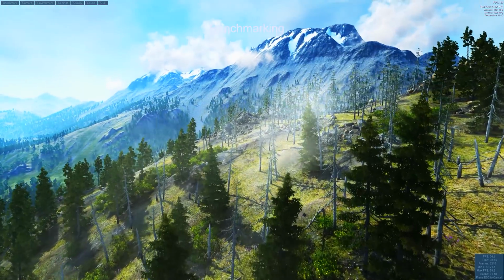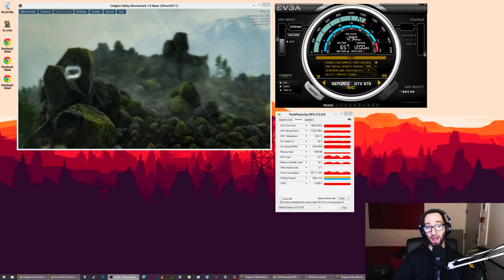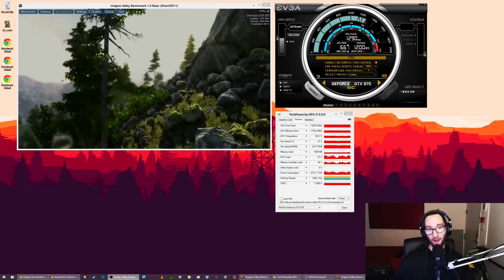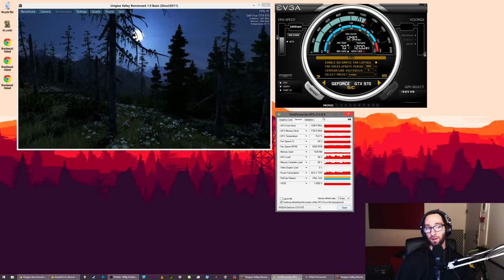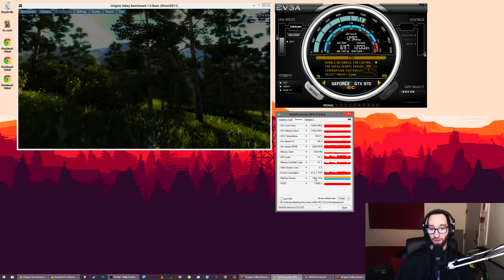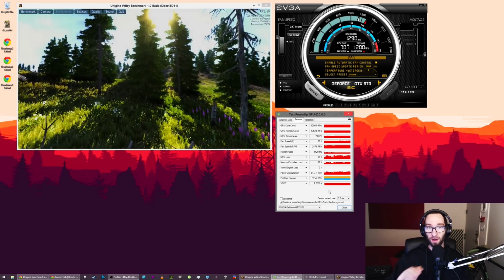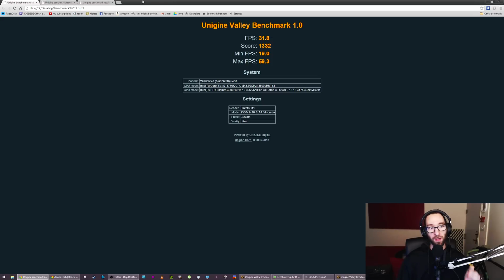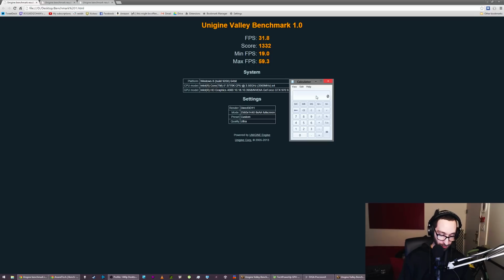Benchmarking Your Gaming PC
If you like this video, please considering leaving a rating and/or sharing it!
///EXPAND FOR MORE INFO + LINKS///

About Me:
Hello, I'm BOSS JEDIZOHAN. I make videos about the games I like playing, current events, movies, life, and anything else that comes to mind.

My goal is to be more than just your typical YouTube content creator. I strive to make interesting and in-depth content that offers insight and fosters intelligent discussion.